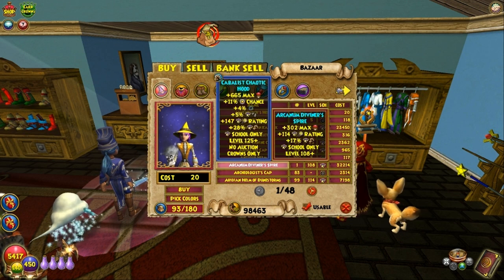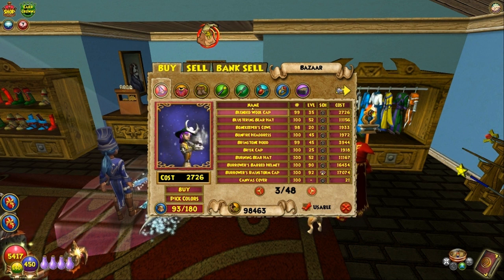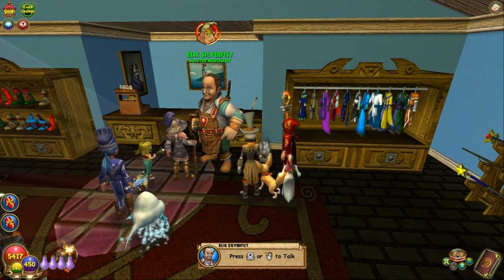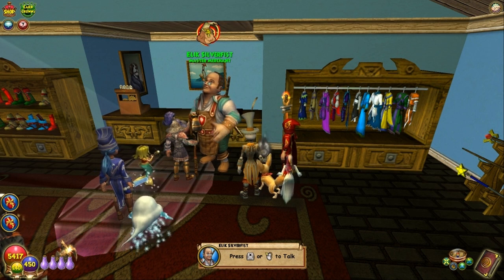Wizard101 You Wont BELIEVE Whats Coming in 2018 - New Ideas!!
Wizard101 and Kings Isle have come up with some pretty cool stuff this year, but whats coming in 2018? Here are some of the changes that would make our game even more fun!